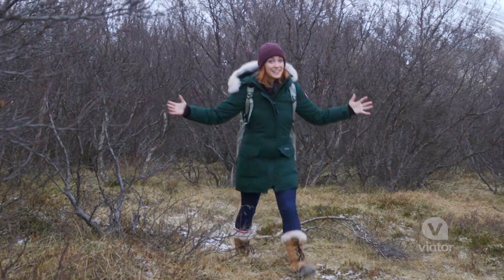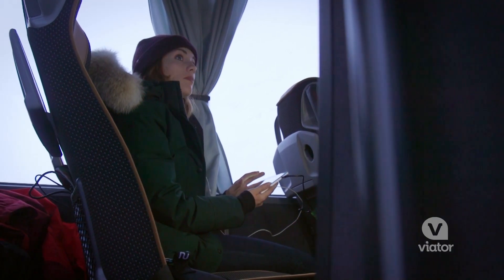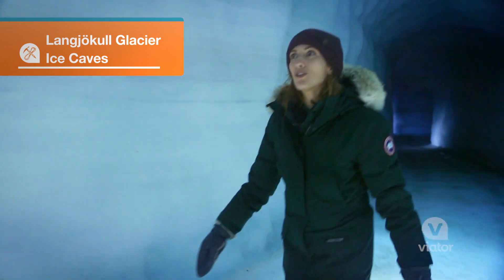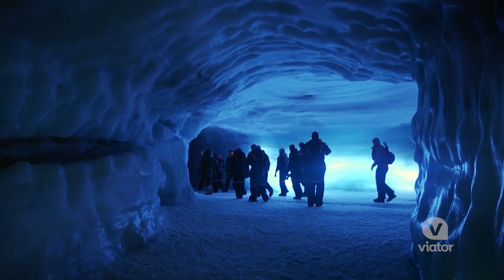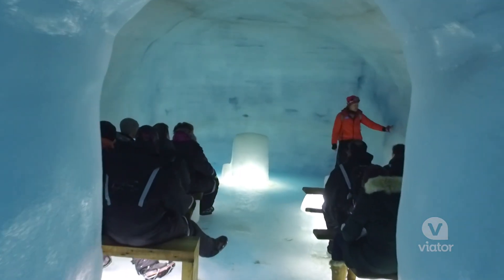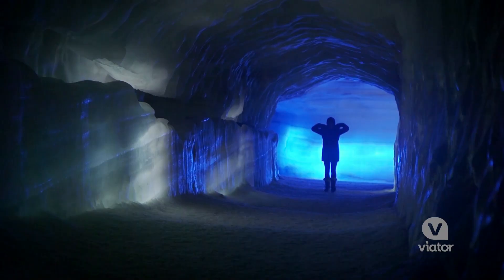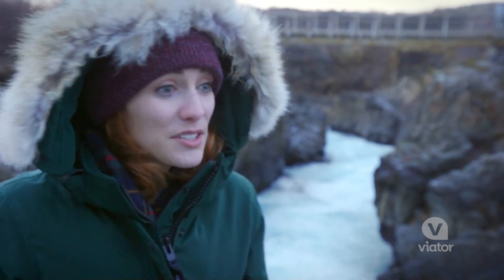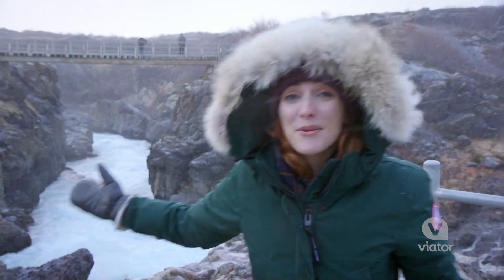Classic Ice Cave Experience from Reykjavik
On a day trip from Reykjavik, head down into Langjökull Glacier for a classic ice cave experience.

Spend a full day exploring Langjökull Glacier on this nature-filled day trip from Reykjavik. After riding across Iceland’s second largest glacier in a special vehicle, attach crampons to your boots and descend into the caves’ icy tunnels as your guide explains the area’s fascinating geology. You’ll then stop at Hotel Húsafell, where you can sit in thermal pools and purchase lunch. Once you’ve warmed up, continue on to the stunning Borgarfjörður valley, and then complete your day at Hraunfossar Falls, which are fed by the very glacier you were just inside. This full day of icy beauty is a must-do when in Reykjavik.